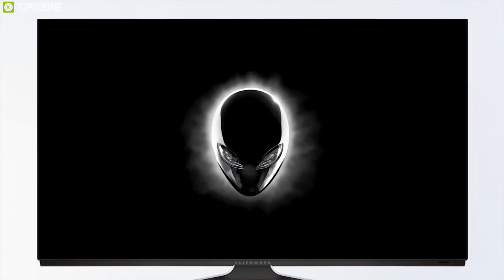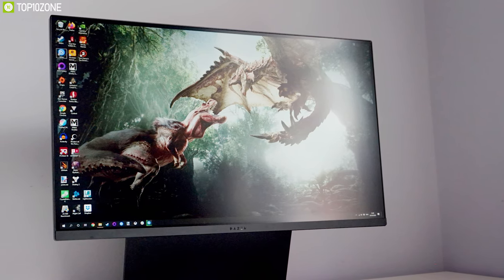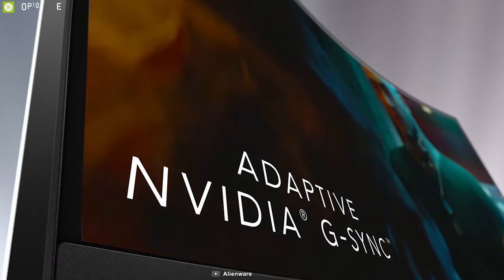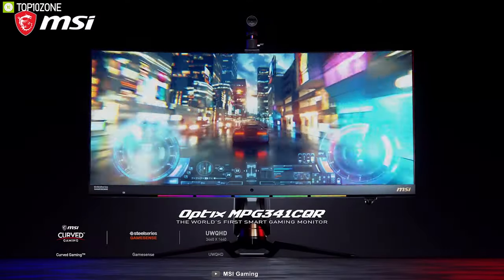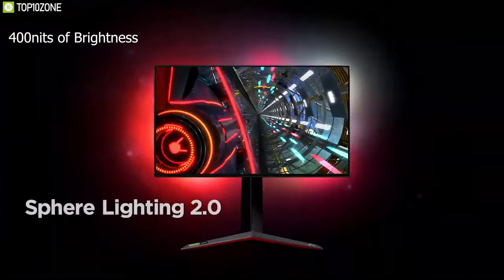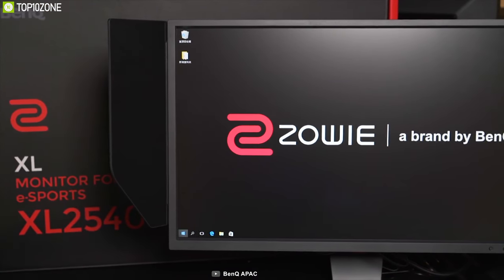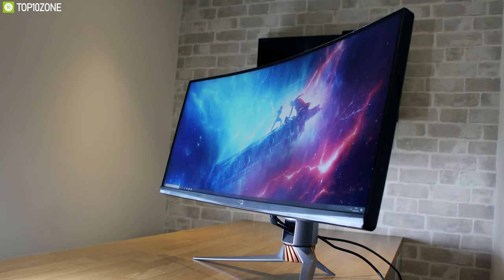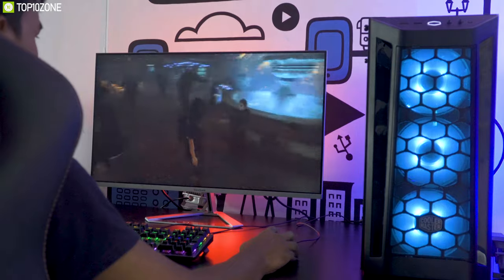Top 10 Best Gaming Monitor | 4K | 240Hz | G-Sync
Top 10 Best gaming monitor for gamers that will surely elevate your gaming experience to the next level and improve your gaming skills.